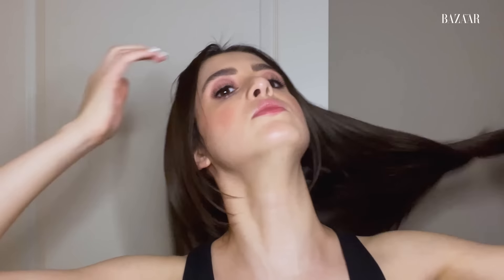Laura Marano's Gentle Skincare Routine for Combination Skin | Go To Bed With Me | Harper's BAZAAR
"The Royal Treatment" star, actress, and singer Laura Marano is extremely honest when it comes to her skincare routine- and sometimes that depends on if she wants to take some time to indulge in self care, or get to bed as fast as possible. Having the opportunity to work with various skincare brands and products, she has found what works best for her skin type and will only endorse the products and businesses she truly believes help her complexion. The combination of oily and dry skin can sometimes be tricky and requires gentle care. Laura turns to her holy grail products to ensure her skin is left with no “unwanted particles,” all while feeling soft and refreshed. Come wind down with Laura Marano and “rule your skin instead of letting it rule you” with her gentle nighttime routine.

Credits
Producer: Amanda DiMartino
Editor: Lee Manansala
Motion Designer: Anna Aiello

Products Used:
Koh Gen Do
Cleansing Spa Water

AcneFree
Witch Hazel Mattifying
Face Toner

Antipodes
Aura Manuka
Honey Mask

MAC
Gently Off
Micellar Water Wipes

Ultra Repair Cream
Intense Hydration

Vaseline
Petroleum Jelly